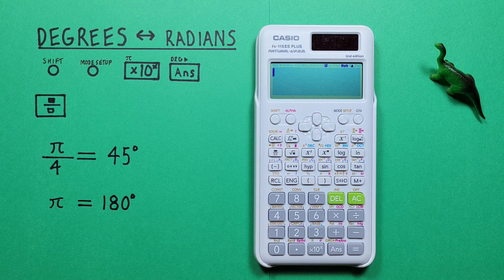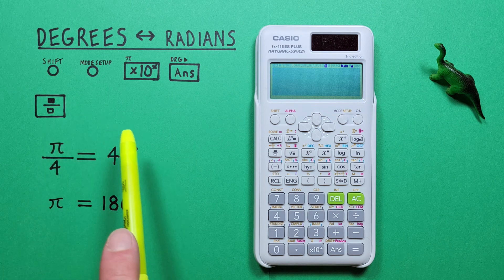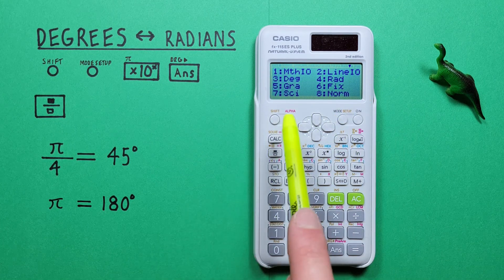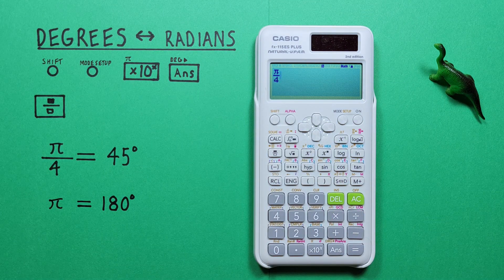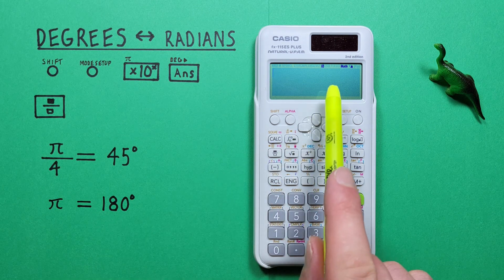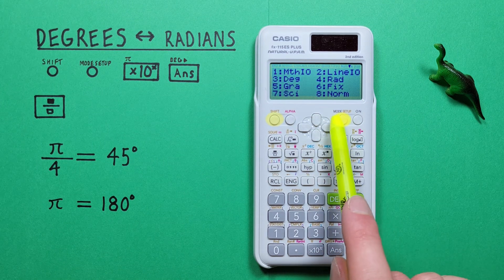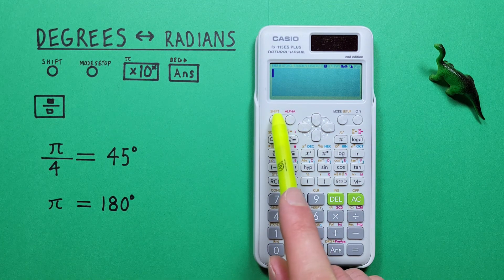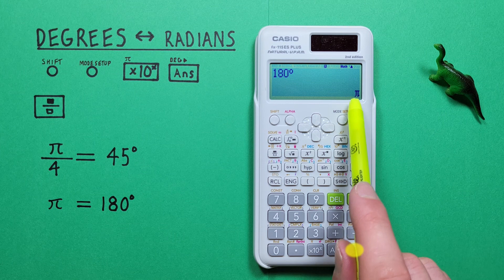How to convert between Degrees and Radians on the Casio fx-115 Calculator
A quick tutorial on how to convert between Degrees and Radians in Pi form on the Casio fx-115ES Plus Scientific Calculator.

Contents:
0:00 Intro
0:21 Buttons used
0:57 Radians to Degrees Example 1
3:02 Radians to Degrees Example 2
3:38 Degrees to Radians Example 1
4:53 Degrees to Radians Example 2
5:25 Outro